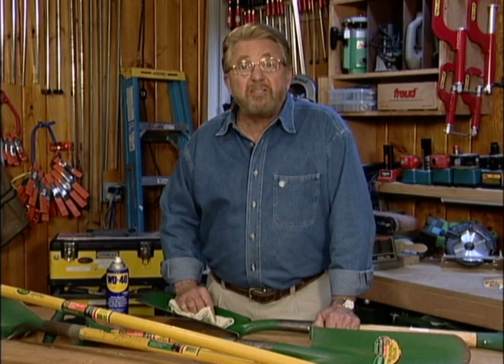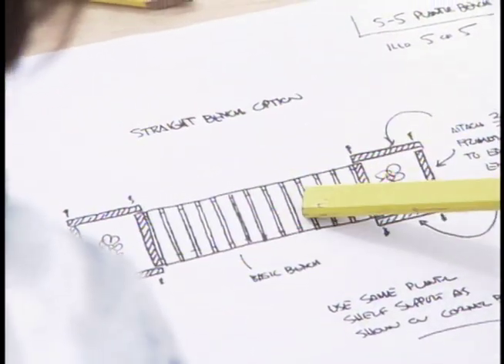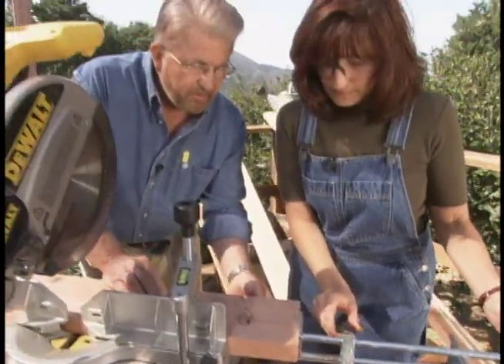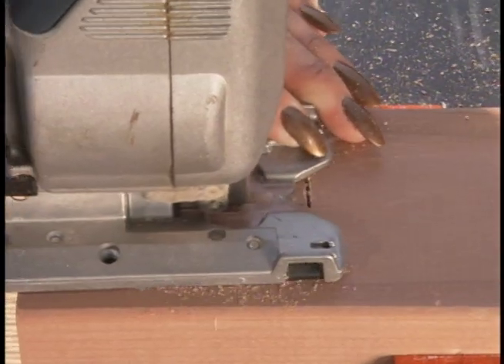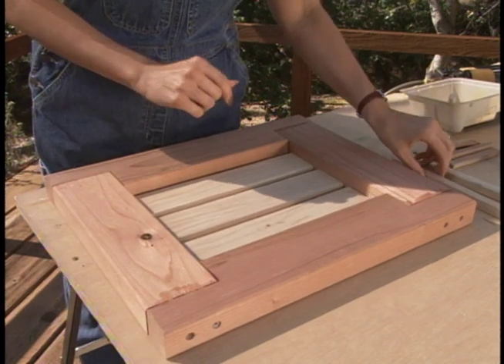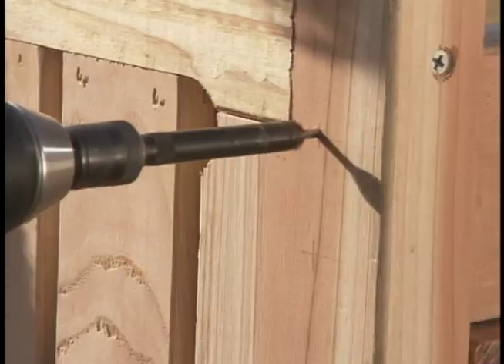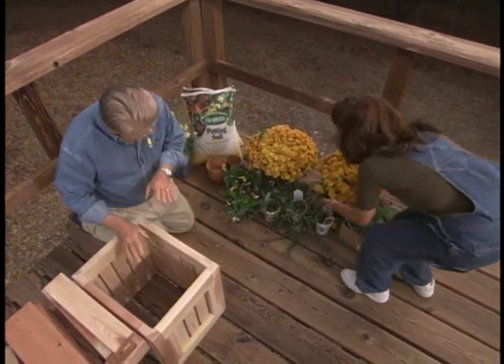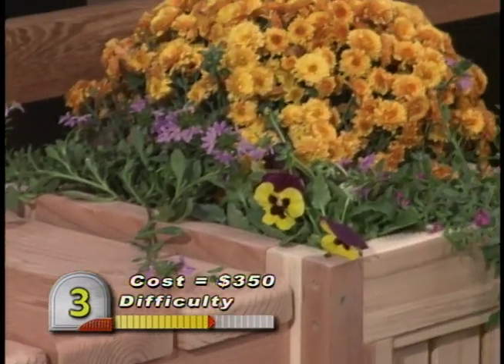How to Build a Bench with Planters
Instructions for building a slatted  bench, flanked by two planters for your garden, patio or deck.

Transcript:

Now, bringing the sun indoors like we did with the tubular skylight is a great idea, but our next project is designed to let you enjoy the sun outdoors, on your deck or patio.  Now since my patio is under a foot of snow right now, I'm heading to warmer parts, Monterey, California, to be exact. Here, I'll help a friend build a bench that offers a lot more than just seating.

So what were you thinking about for this project?

Ah, we were thinking about a bench with planters.  You know, we need a little bit more seating, we only have a table and chairs here so we thought maybe a planter / bench so that people can sit and still have their plants on either side.  I think that would look nice.

OK. All right, listen, I want to go make up a little sketch.

OK?

And let's ahhh, we'll make it up together, actually and then let's look at it and see if that's going to fit your needs here.

Sounds great.

Let's get some stuff set up over here.

OK.

So I'm thinking and then we'll put a brace, it will be right down here.

OK?

Planter benches can come in all sorts of shapes and sizes, but I drew up a plan that I thought would work nicely for Donna.

So this is the bench right here and then over here, this is a top view, you're looking down onto this.  The bench is in the center and then on each end, we've added the planter boxes here.

Great.

You can tell that because I planted some flowers in here.

Very artistic. Thank you.

You're welcome.

The bench itself is flanked by two end panels that are joined together by boards called stringers or stretchers.  There will be two stringers on top and one on the bottom.  Seat slats will be nailed to the top stringers.  We'll also construct two planter boxes and attach them to the end panels.  We're using redwood for the bench and planters and there's a lot of cutting to do, so I've made a cut list to keep track of it all.

I've set up an adjustable stop block on the saw.  Since we're cutting as many as 16 pieces of lumber to the same length, the stop block will ensure consistently, accurate cuts.

All the way down.

After a quick lesson on the power Miter saw, Donna is comfortable cutting all the lumber.

We cut all these pieces to length, these are all done here now.

Right.

Now, what we have to do is to cut this notch right here at the end, at each end of these.

This notch joint has several advantages.  It provides more glue surface than a simple butt joint, makes assembling easier, allowing one piece to nest into the other and uses more common three and a half inch screws, rather than five or six inch long fasteners.

So I've made up a little jig here, template, and it's just a block that I've put on here, which means we can push this all the way in until it touches and then with a pencil, just trace the outline right here and we know that that's going to be the same on everyone and then we're going to cut this out.

OK.

Donna uses a jigsaw to cut the notch out and now we're ready to assemble the end frames.

What we're going to do is attach these with both glue and screws.

For outdoor furniture it's always a good idea to use water resistant glue.  I like to put the glue in a small container and brush it onto the surface.

Now drop this in.

After applying the glue to both pieces of wood, Donna places the two pieces together.  I check them for square and then we clamp them down.

Now we're going to put the screws in.

OK.

First, I want to drill a countersink hole or a clearance hole, this is going to allow the head of the screw to be flush with the surface of the wood.

I drill the countersink holes and Donna follows behind with the screw gun.

Nice, there you go, that's it. Very nice.  Alright

Now that the frames for the end pieces are complete, we're going to fill in the centers with wooden slats, which we will lay in place temporarily.  We're going to attach the slats to this small wooden piece called a "Keeper".  After applying glue, Donna lays the keeper on top of the slats and using a Brad nailer, attaches the keeper to the frame.  Now she turns the frame over, applies some glue to the ends of each slat and lays them on top of the keeper.  She uses spacers to distribute the slats evenly and then secures them with brad's.

There.  Now, these are the two end panels that we have just made up.  I've sort of used some clamps here to allow them to stand up on their own, it'll just make it easier for us to assemble and I've also clamped on here a temporary ledger that's going to help us hold this in place.  This is the stretcher or stringer that's going to connect these two end panels.